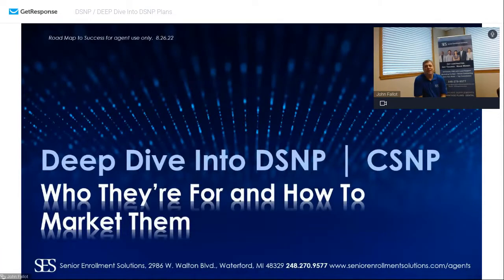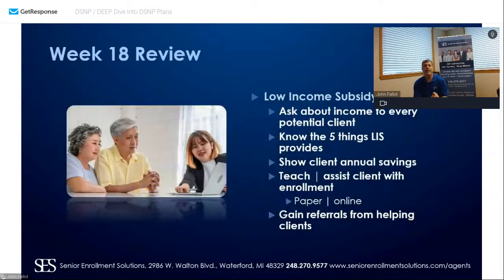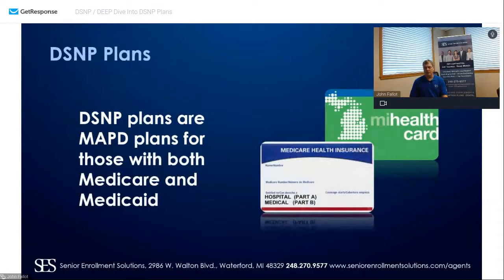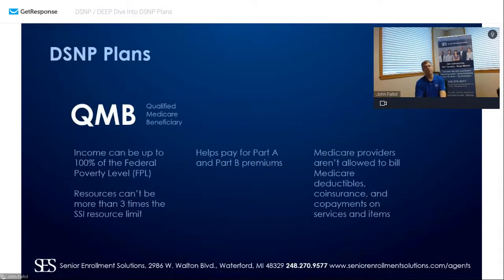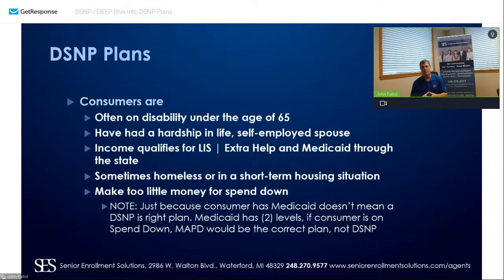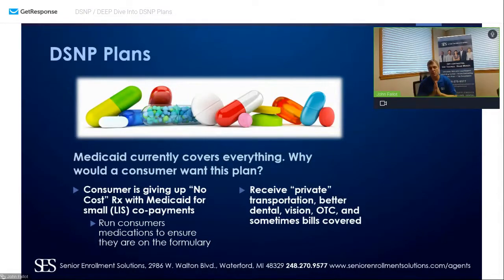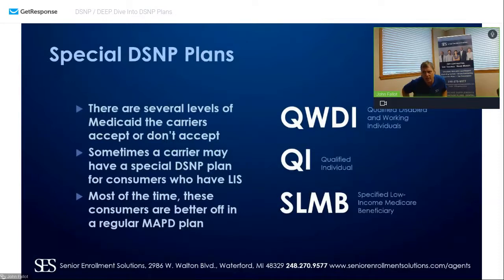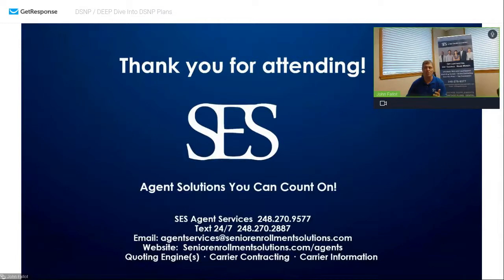Deep Dive Into DSNP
Senior Enrollment Solutions
Insurance Solutions for Agents
Medicare | Life | Retirement